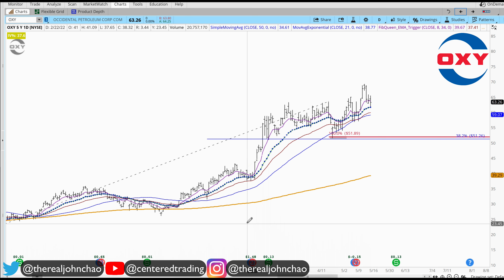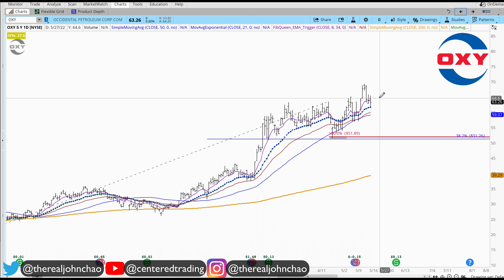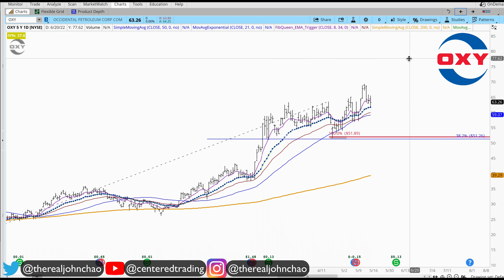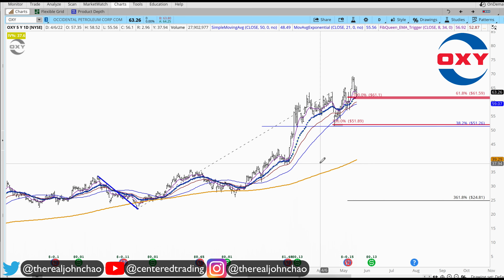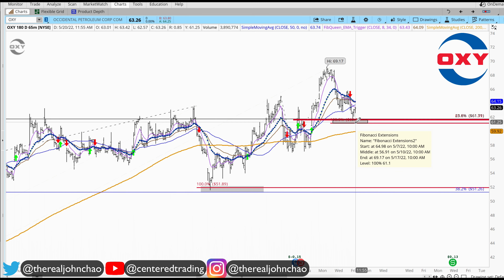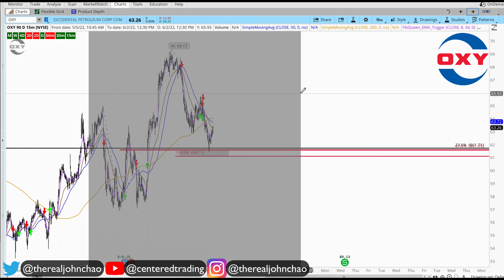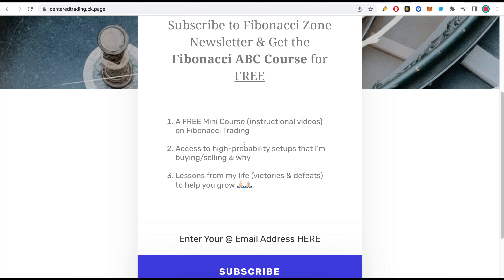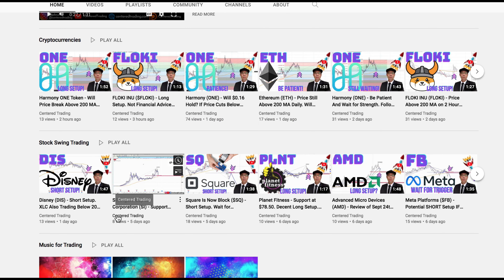Occidental Petroleum Technical Analysis | OXY Price Prediction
Sign Up for My FREE Fibonacci Zone Newsletter - Includes Free Mini Course Included

Is Occidental Petroleum a good time to go long? We are looking at Occidental Petroleum using Fibonacci Analysis for a swing trade.

Occidental Petroleum stock has been trading to the upside with a series of higher highs and higher lows.

In today's video we will discuss a pocket of potential support we may use for more upside.

This stock is part with the energy sector. With Crude Oil still going strong, this may be a good candidate to go long.

Timestamp
0:00 Intro
0:15 Setting up Symmetry Support
0:29 Setting up Fibonacci Retracements
0:34 Plan the Moves Ahead
0:54 Sign Up for the FREE Fibonacci Zone Newsletter
1:13 Have You Subscribed to Our Channel? Sub Now!

💡 Occidental Petroleum: 3JQnmjFCMLAkw1yQEA4oVSXk7k4LsiEiWK
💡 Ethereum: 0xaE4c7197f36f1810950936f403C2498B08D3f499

This is the Centered Trading Channel. We trade US stocks, stock Options, and stockcurrencies. Each day we look at the S&P500, Nasdaq, Dow, and the Russell2000. We focus primarily on Technical Analysis, Trading Strategy, Trading Psychology, and Position Sizing.

- Composure
- Clarity
- Commitment

Is it good to buy Occidental Petroleum stock today?,
Is Occidental Petroleum a sell or a buy?,
What is the prediction for Occidental Petroleum stock?,
Is Occidental Petroleum a good stock to buy 2022?,
Is Occidental Petroleum stock about to split?,
Is Occidental Petroleum undervalued?,
Is Occidental Petroleum a good long-term stock?,
Is Occidental Petroleum paying out dividends?